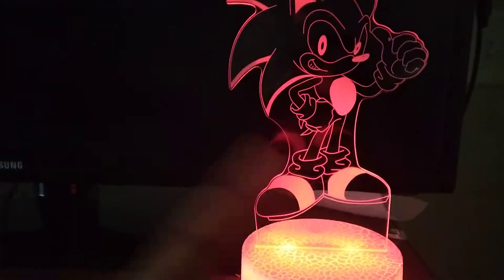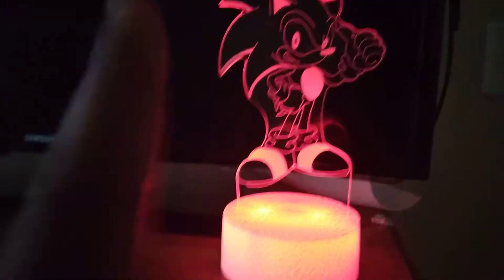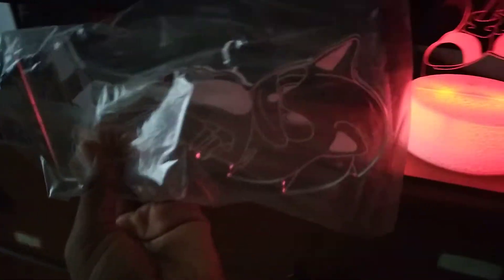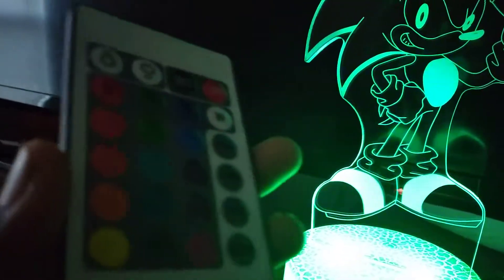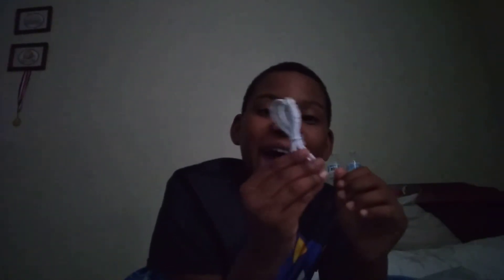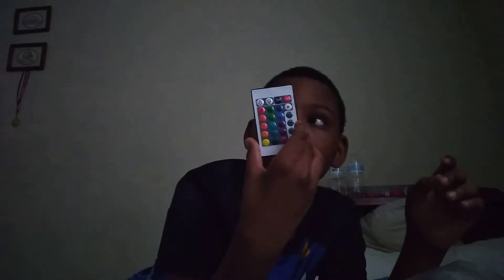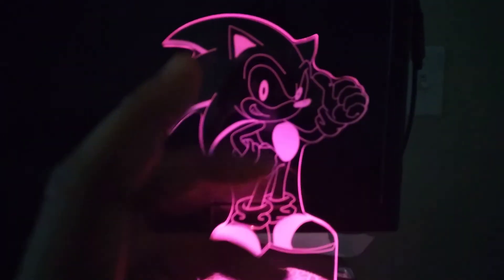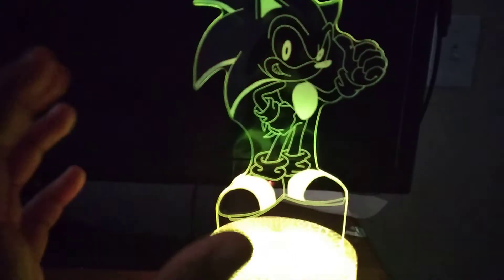The review of my sonic graduation gift